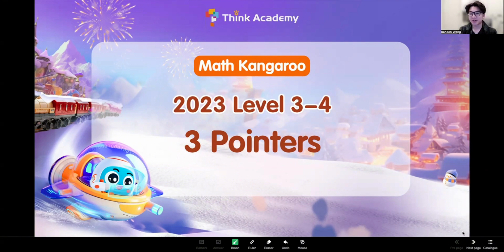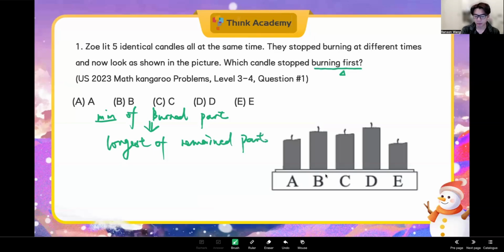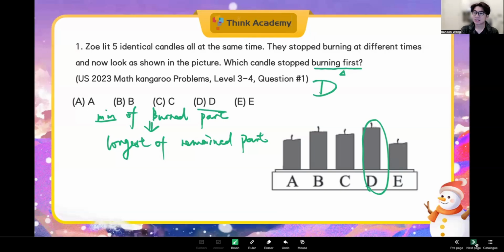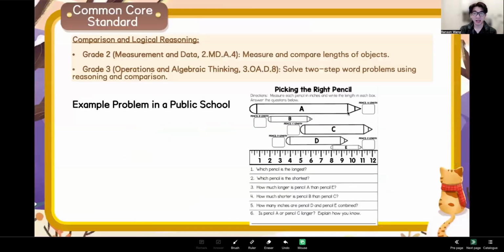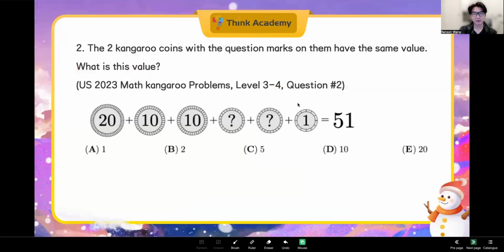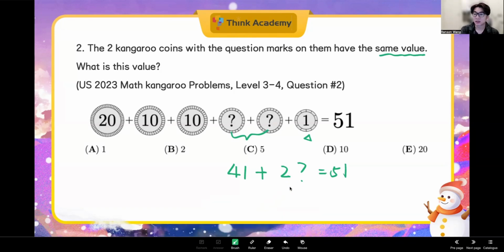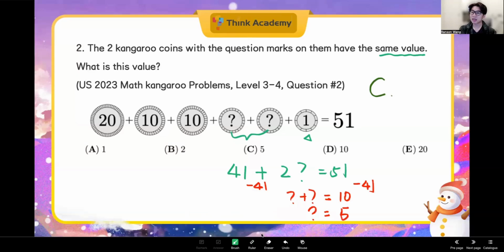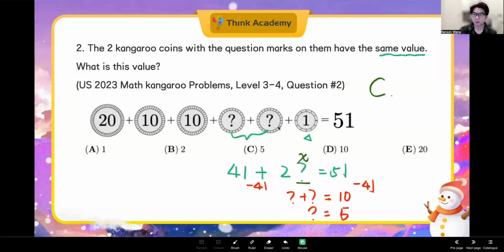US 2023 Math Kangaroo Problems Lv3-4 Question1&2